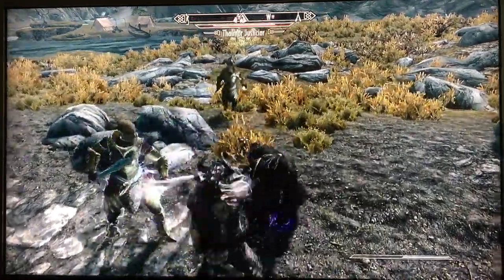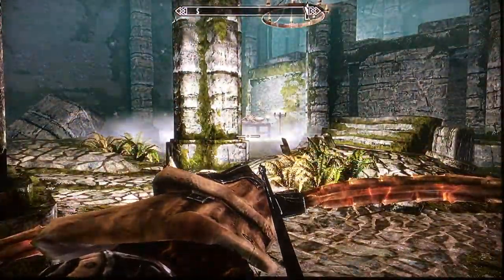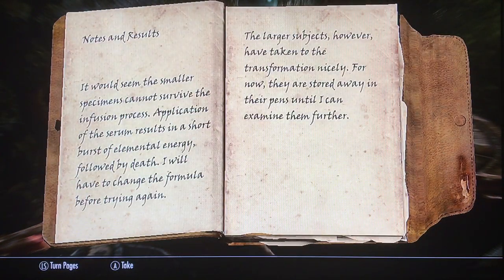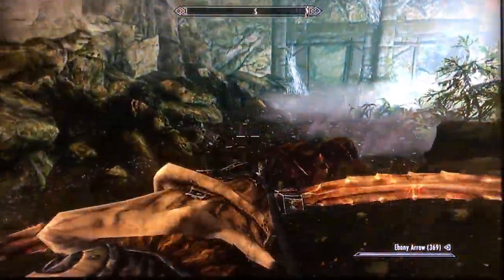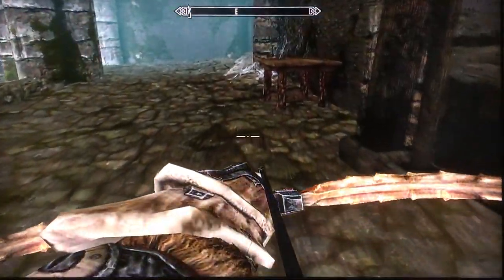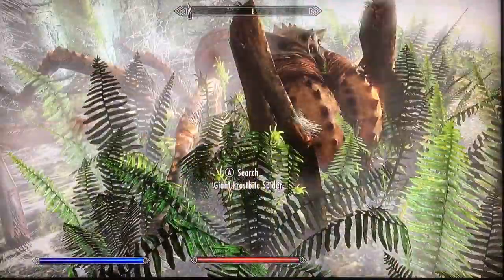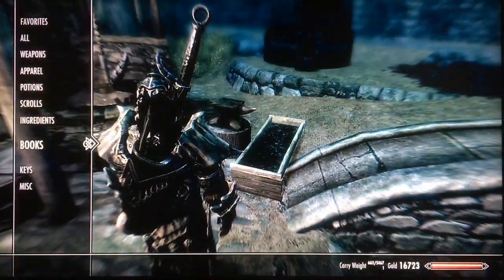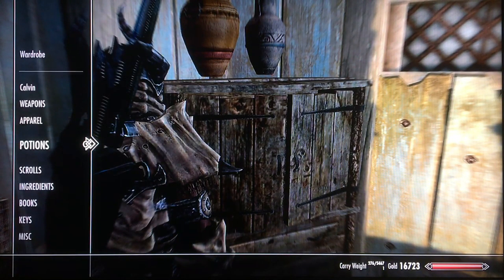harmugstahl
Magic spiders in Harmugstahl.